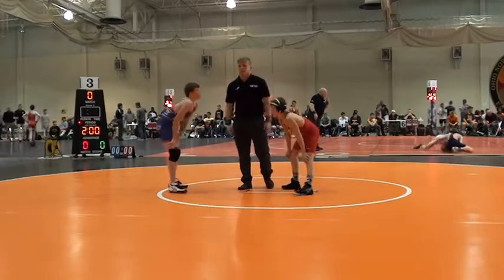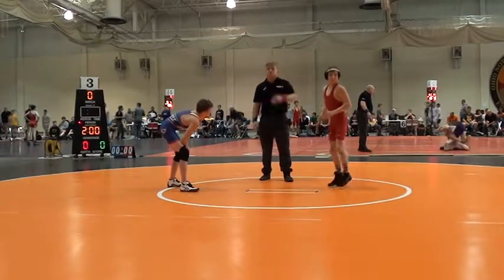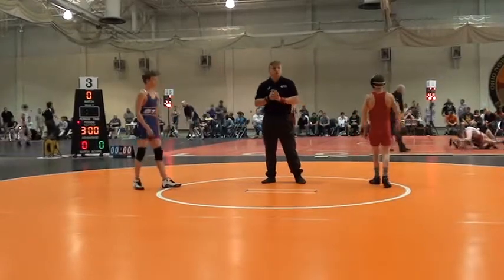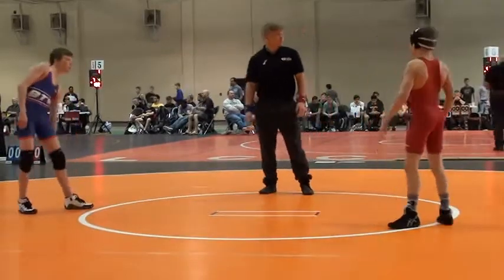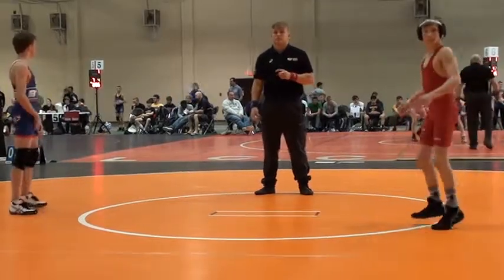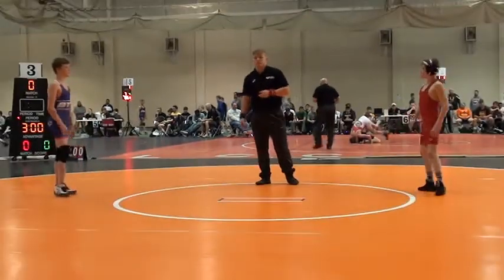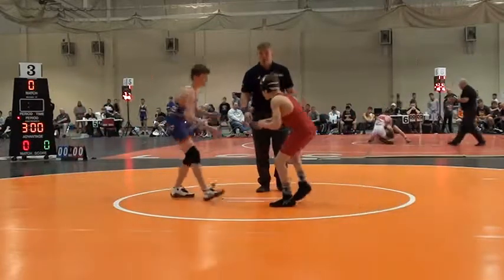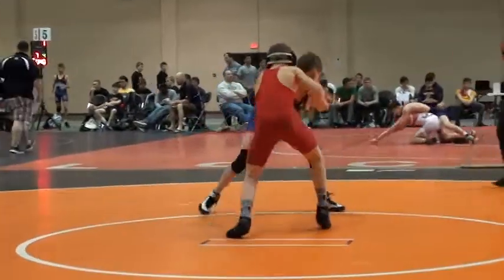100 m, Zach Mattin, Foxfire vs Cael Saxton, Seasons2